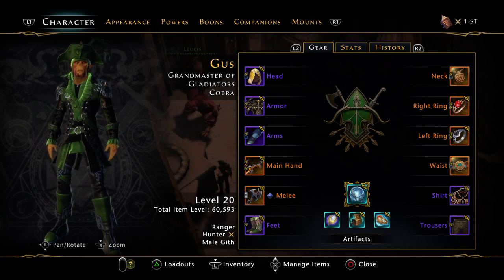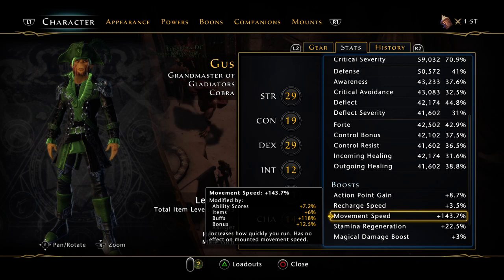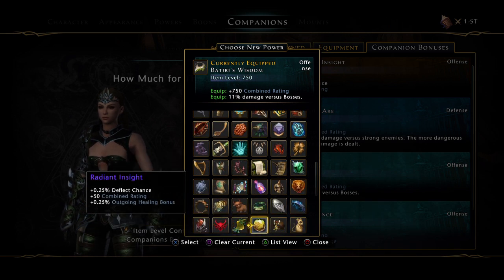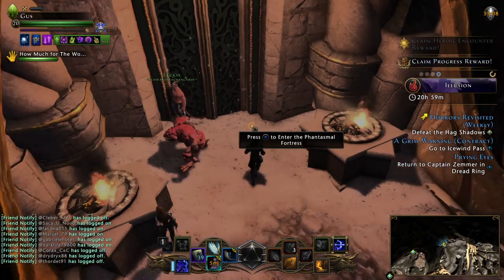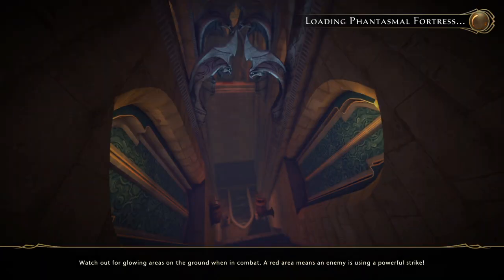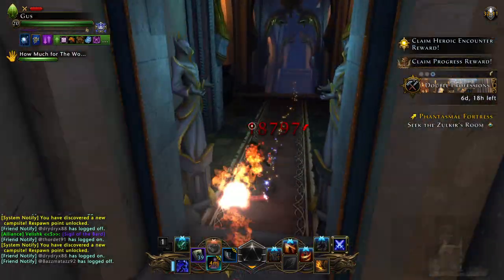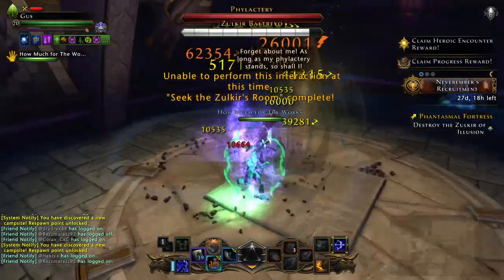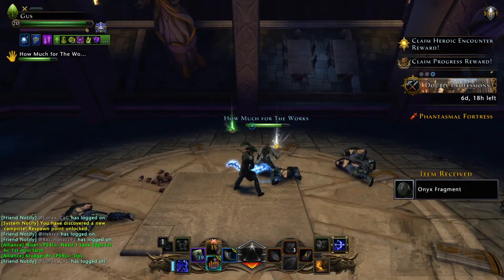Neverwinter 150% Movement Speed + Dread Ring = Less Boring